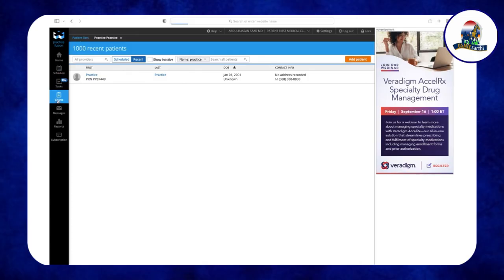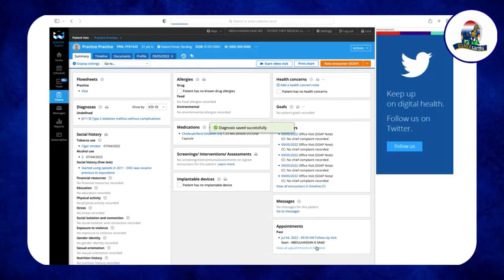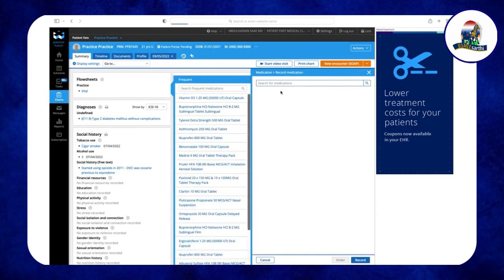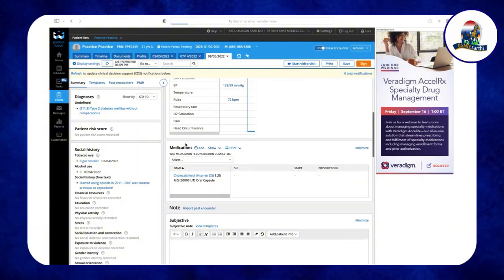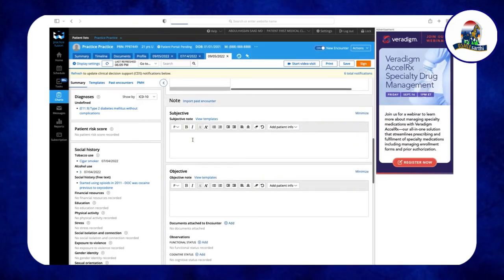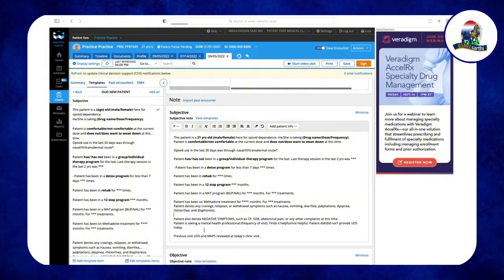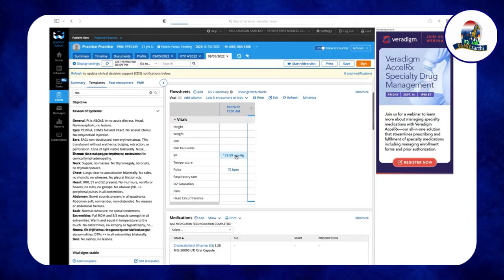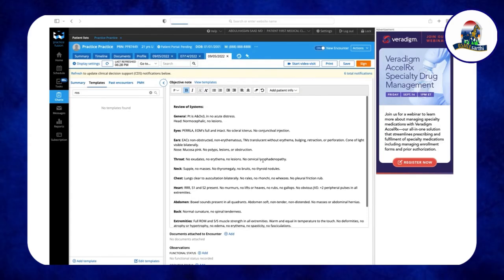Tele Rotations for IMGs Explained | EHR Training, Patient Notes & LORs | USMLE Sarthi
Are tele rotations worth it for IMGs? In this video, we break down how tele rotations actually work, what you really learn, and how they can strengthen your ERAS CV and residency application.

You’ll get a detailed walkthrough of USMLE Sarthi’s tele rotations, including hands-on EHR (Practice Fusion) training, patient charting, note-writing workflows, and clinic-based templates used in Internal Medicine & Family Medicine under expert guidance.

🔹 What you’ll learn in this video:
• How tele rotations compare to in-person USCE
• Step-by-step EHR navigation (schedule, charts, encounters)
• How to write patient notes using real clinic templates
• Understanding new vs established patient documentation
• Opioid Use Disorder (OUD) assessment templates
• HIPAA-compliant documentation tips
• How performance impacts strong Letters of Recommendation (LORs)

Whether you’re an older YOG IMG, limited by visa or travel, or planning your USCE strategically, this video will help you decide if tele rotations are the right move for you.

👉 Watch till the end to understand how the right tele rotation can open doors in your Match journey.

Looking for more guidance and support for your IMG residency journey? Visit Sarthi for expert assistance with USCE, research, Fellowship, SOAP, Interview Preparation and more.

Chapter
00:00 Intro
00:08 Tele Rotations Overview
00:40 EHR Navigation Training
09:30 Patient Note Process
15:32 Opioid Use Dependence Templates
24:34 LORs and Performance
24:48 Social Media Engagement